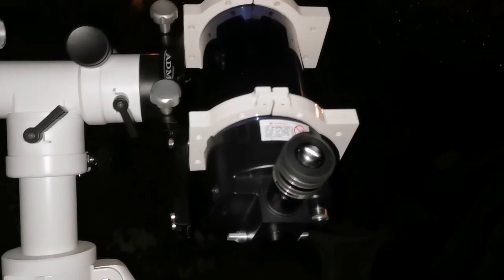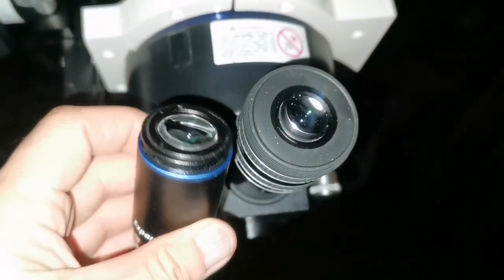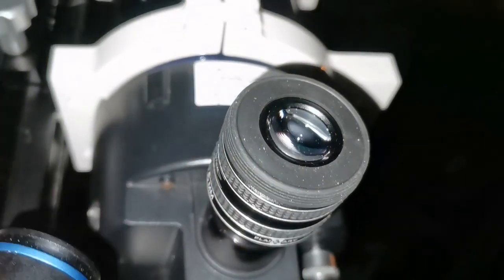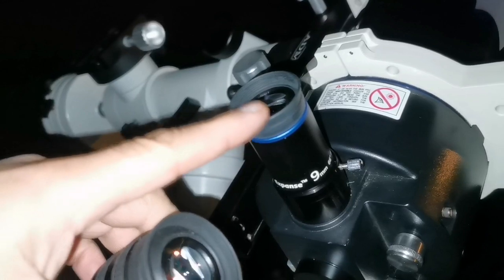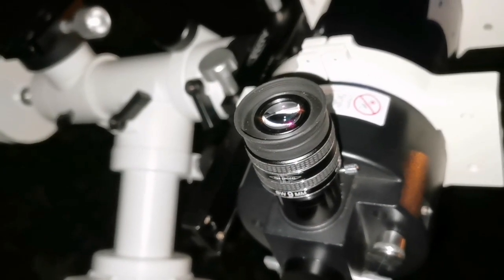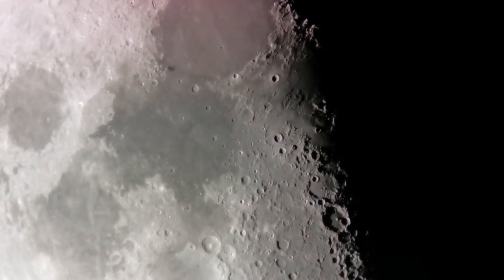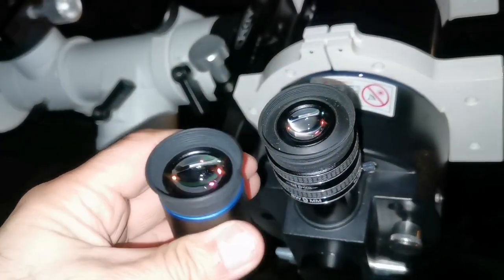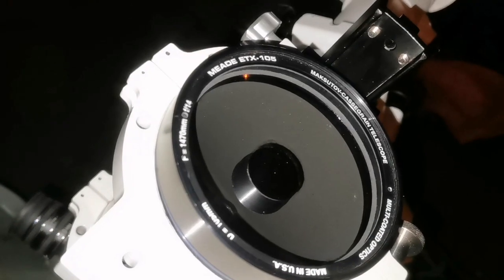Watching The Moon: Testing Orion Expanse And TMB Planetary II Eyepieces/ Review, Comparison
In making this video I have used these optical instruments:
Meade ETX105 Maksutov Telescope.
Orion Expanse 6mm and 9mm 66 degrees eyepieces.
TMB Planetary II 6mm and 9mm 58 degrees eyepieces.

I have looked at the first quarter Moon.